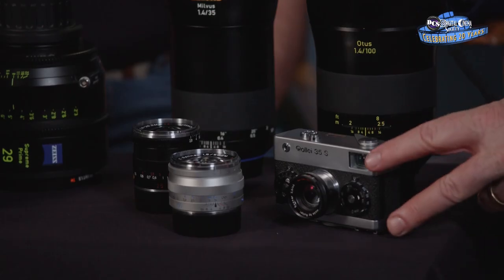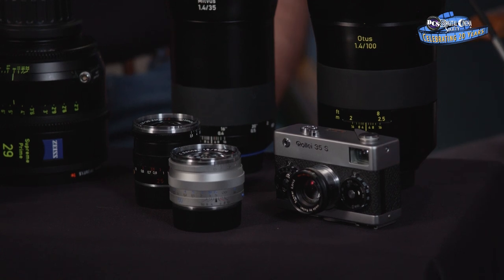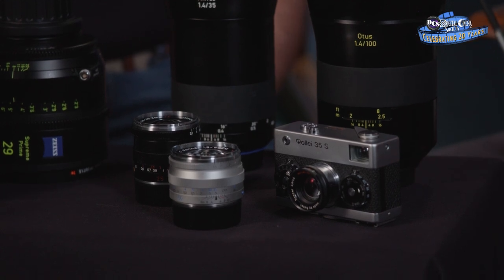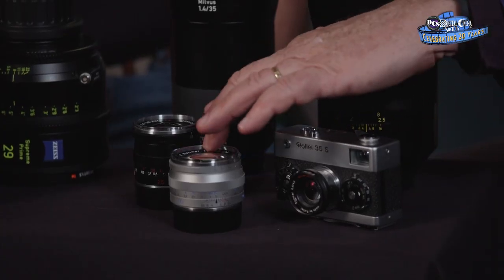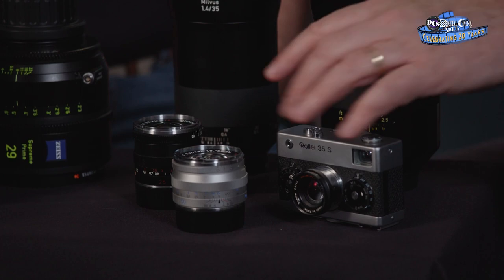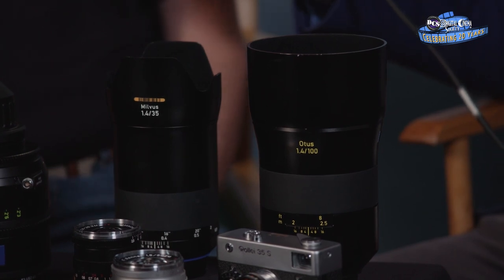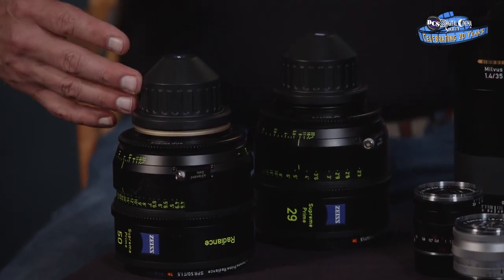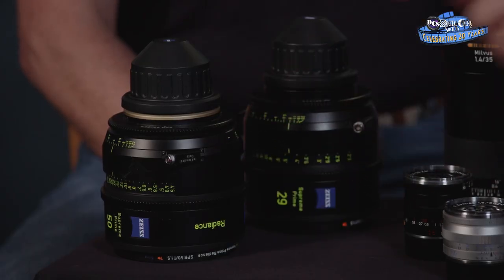DCS @ Cine Gear 2023 - ZEISS with Tony Wisniewski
James Mathers sits down with ZEISS’ Tony Wisniewski to get a little history of the company, their philosophy, and some of their latest innovations such as the ZEISS Supreme Prime and the Supreme Prime Radiance cinema lenses, plus the Milvus, Batis, and Otis lines suitable for both still and cine photography.  He also discusses the importance of lens metadata.

Recorded as part of the DCS Backlot Perspectives series at Cine Gear Expo 2023.